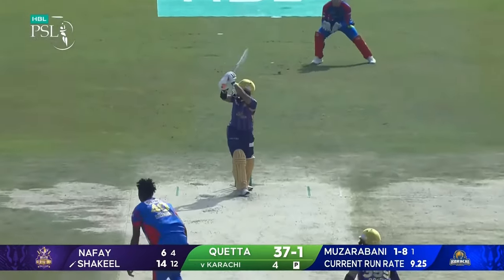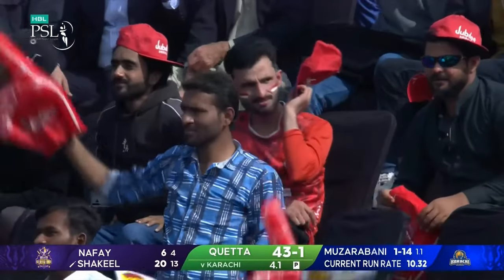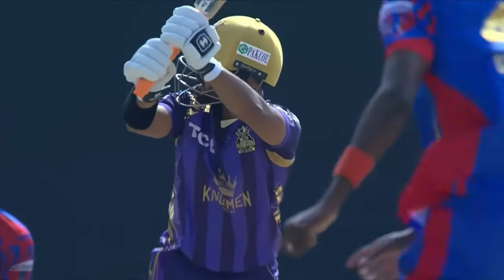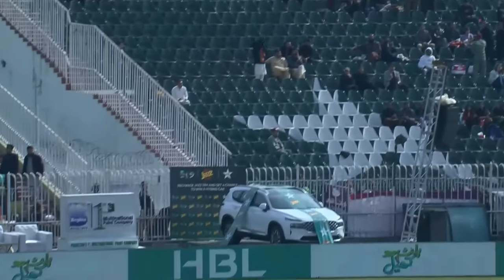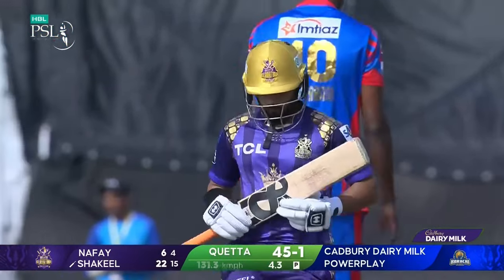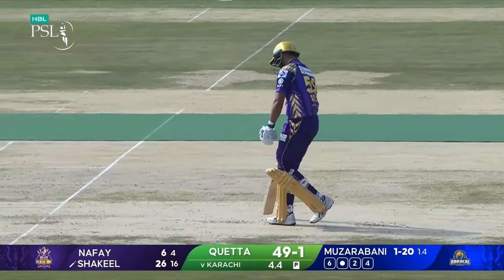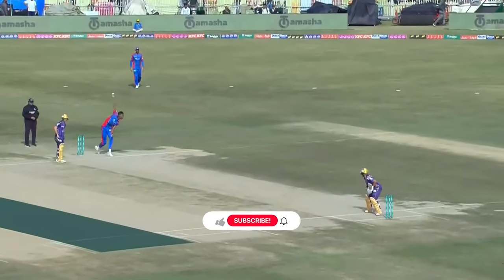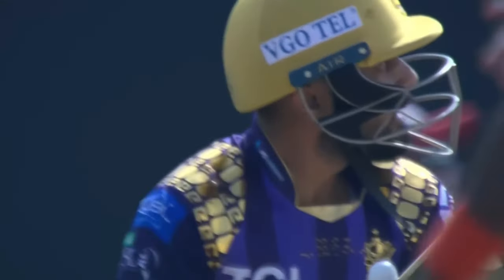PSL 9 | Saud Shakeel Shows His Class | Quetta Gladiators vs Karachi Kings | Match 22 | M1Z2A